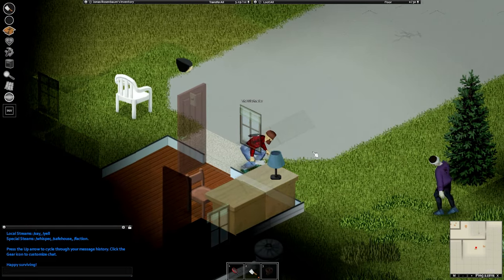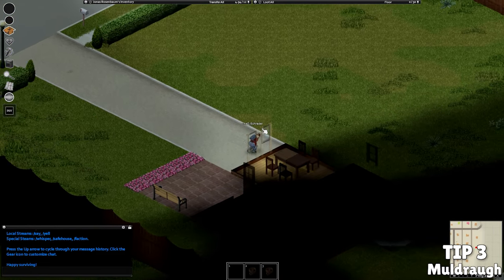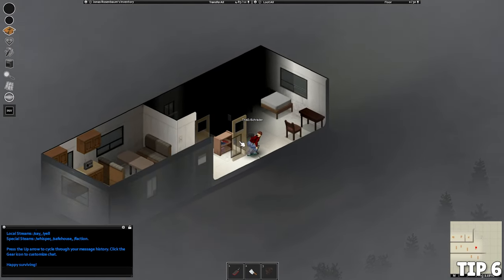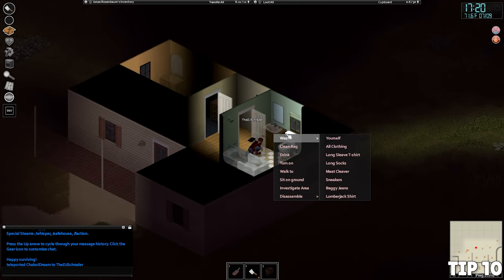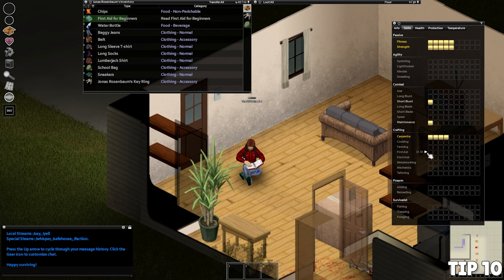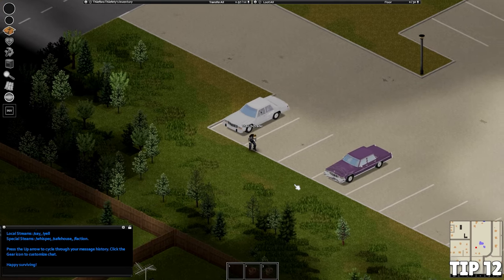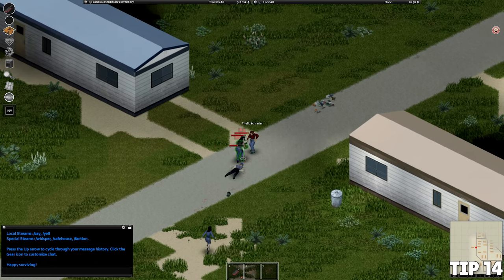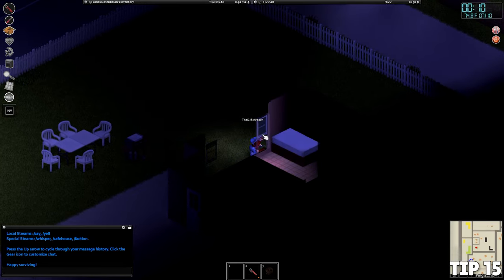Project Zomboid - 15 Tips For Beginners and New Players 2022!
Here are 15 tips to help all you beginners or brand new players out in 2022 who are just starting Project Zomboid! It's a great game to solo or play with friends and I've been loving every minute of it! These tips are for less experienced players who are having a hard time surviving early on, the builds suggested are geared towards the mindset of helping you get your feet wet and used to the mechanics of the game. If you enjoyed the content, consider dropping a sub, we've got a lot more tips, guides, and fun content for Project Zomboid coming to the channel soon!